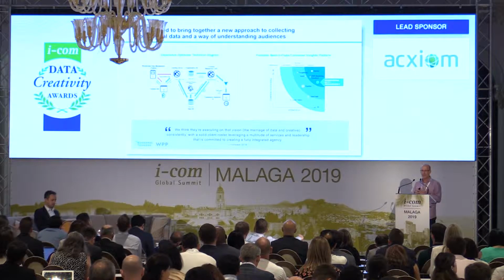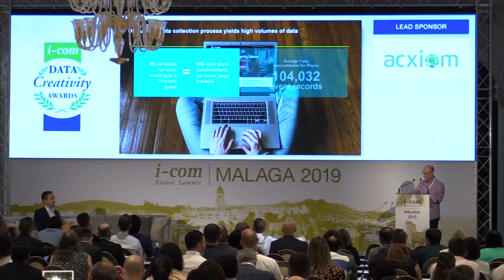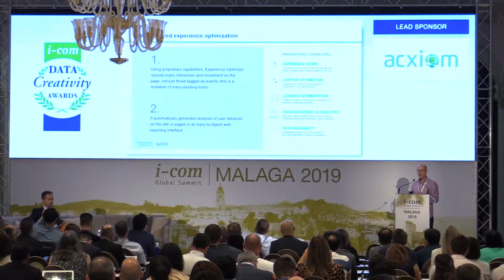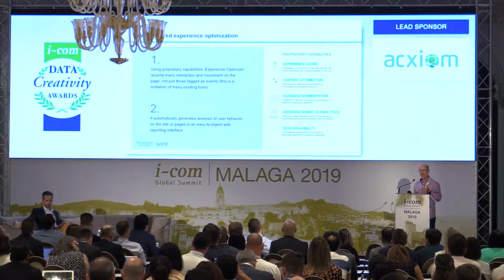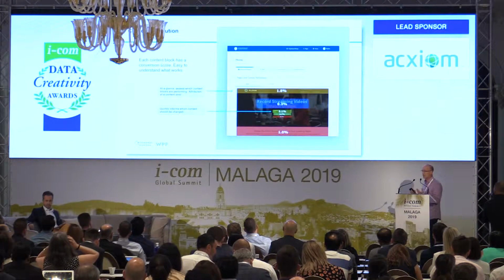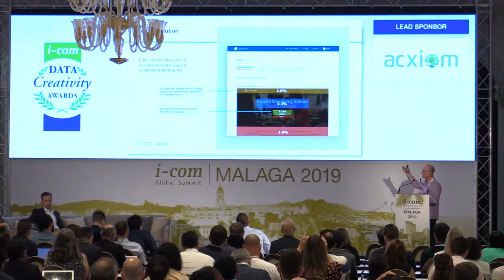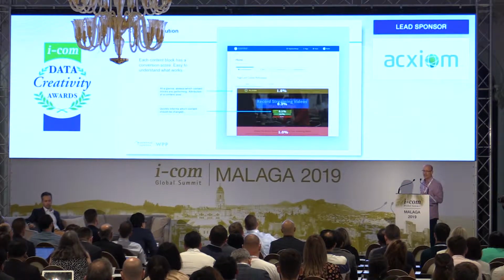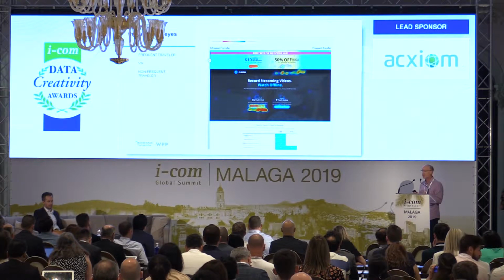I-COM Data Creativity Awards 2019 / Wunderman Thompson & WPP and Playon (USA)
Wunderman Thompson & WPP and Playon (USA)
Project Name: Wunderman Experience Optimizer
Ecosystem Partner: Azure VM
Marc Sanford - Senior Vice President Analytics, Wunderman Thompson Data, USA